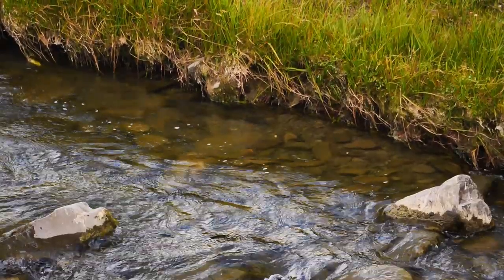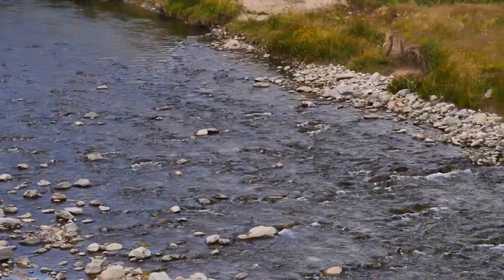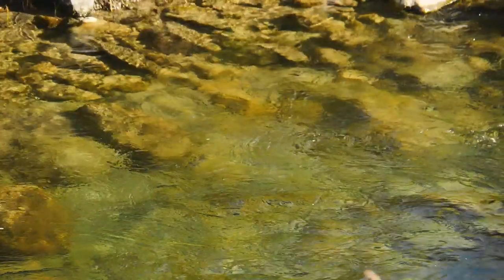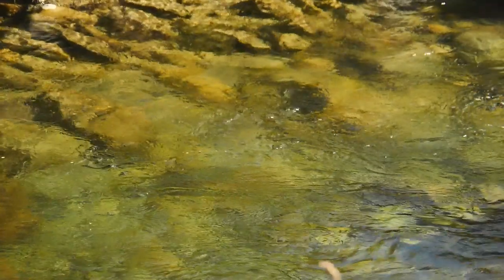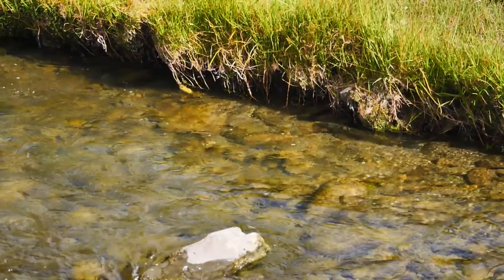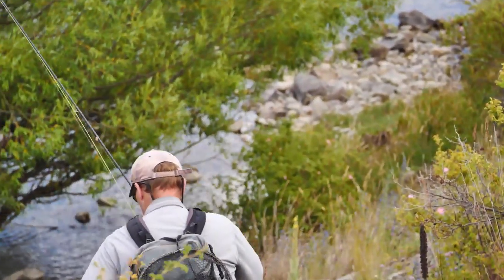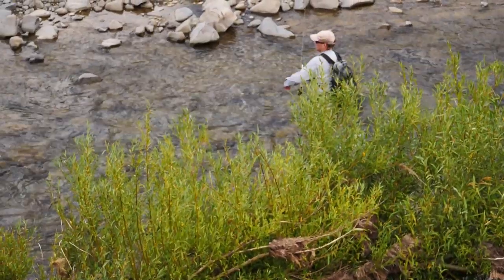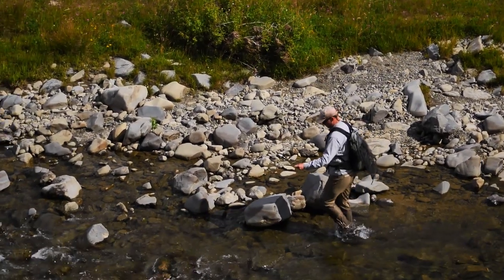ORVIS -- How to Catch Trout in Shallow-Water Undercuts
Brown trout love to hold near undercut banks because such a lie offers them the best of all worlds: they don't have to work against a fast current, they have a conveyor-belt of food going by, and the safety of the undercut bank means that they feel safe.

In this great episode of “Master Class Monday,” Dave Jensen shows you how to approach such a trout lie, how to set yourself up for success, and then how to make just the right cast to show the fly to the fish without spooking it.